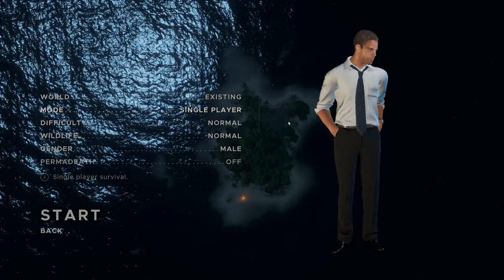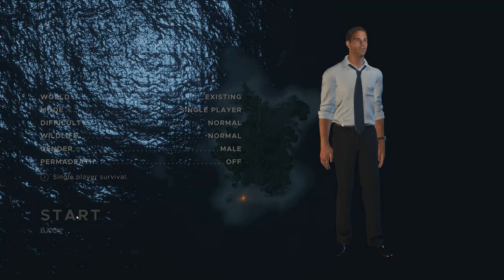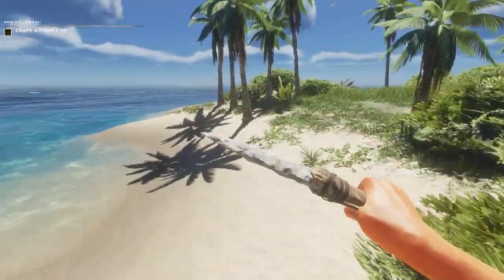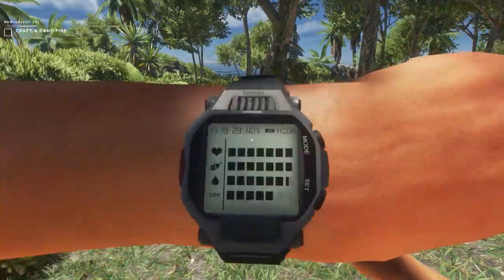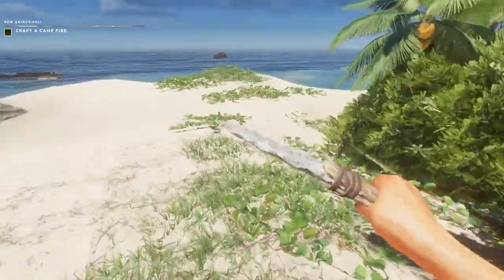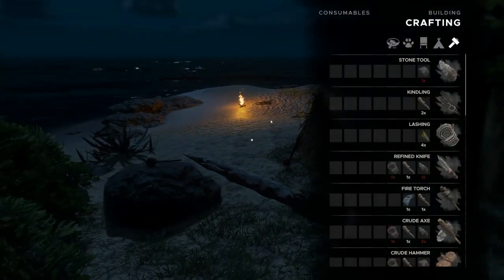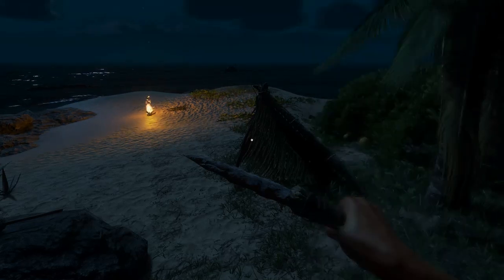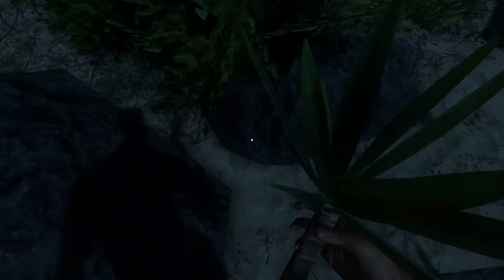Not the best landing! Lets play Stranded Deep S1 E1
The adventure begins.

Early Access Stranded Deep Gameplay Features

• Generate an Infinite Number of Procedural Worlds - Explore Pacific islands, reefs, and bottomless ocean trenches filled with detailed biomes!

• Hunting and fishing - Spear small animals in the shallows or risk the depths with a spear gun in search of larger meals. Starve an island of resources or maintain and manage its growth